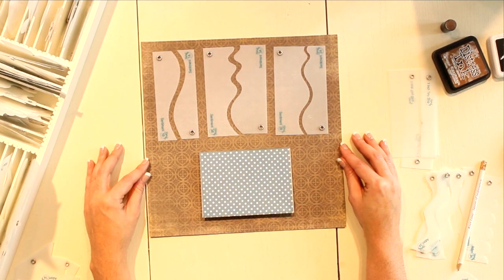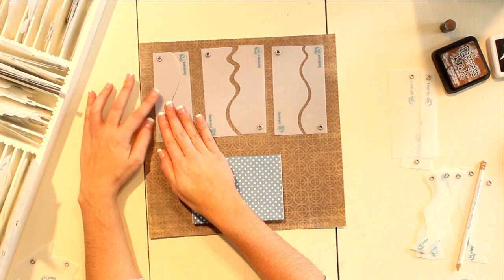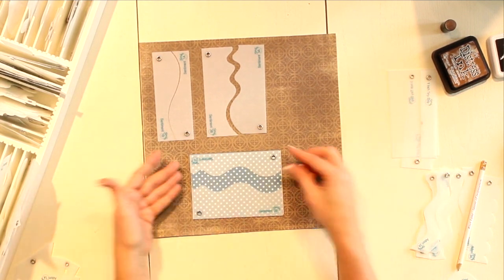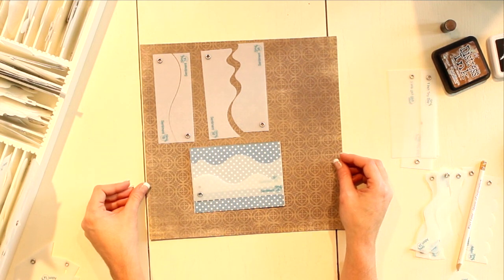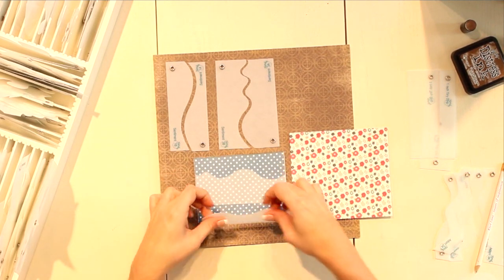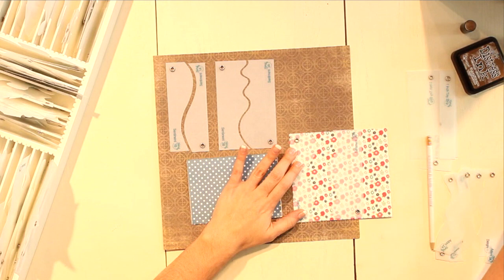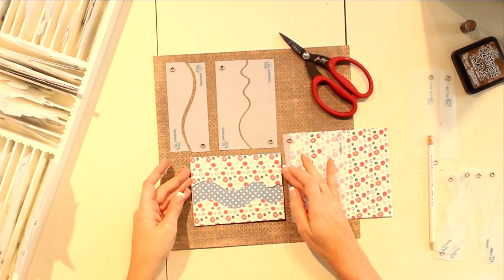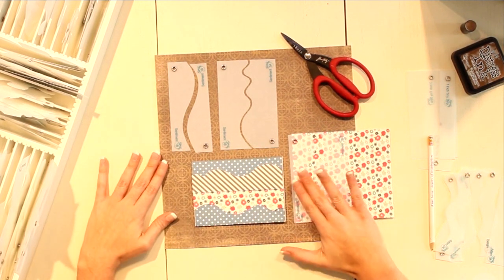Card Borders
Our Card Border sets are the foundation of a great card! They are the thing that makes a Kiwi-Style card recognizable. We use them to create a unique and exciting background on which we can place additional layers and embellishments.

Get your own by talking to your Kiwi Lane Instructor or visiting us here to locate an Instructor today.